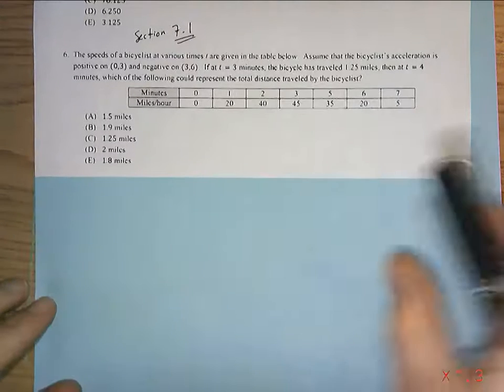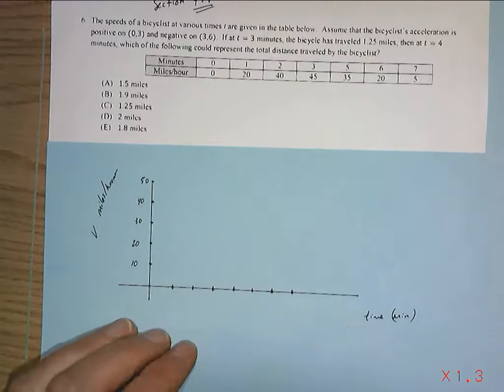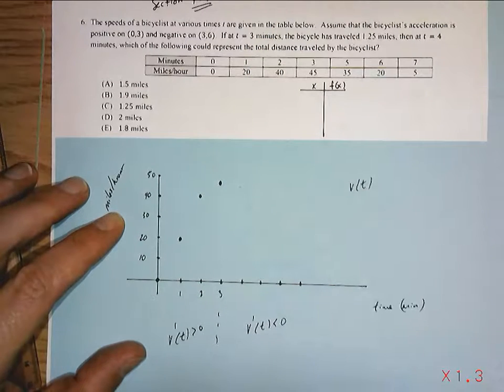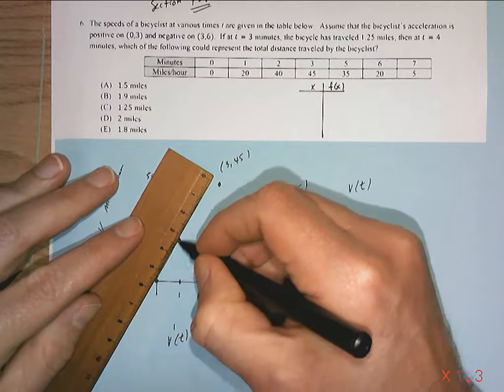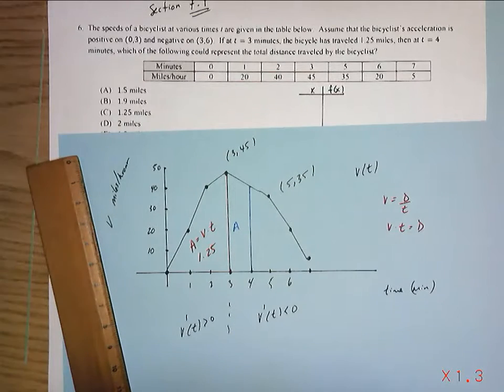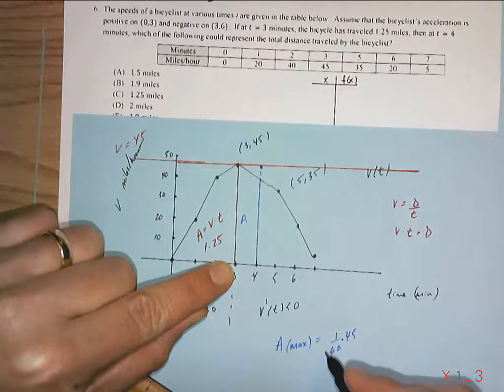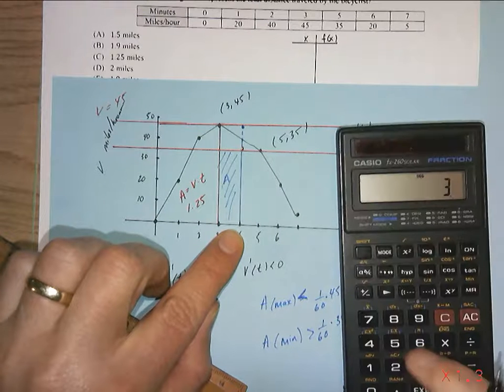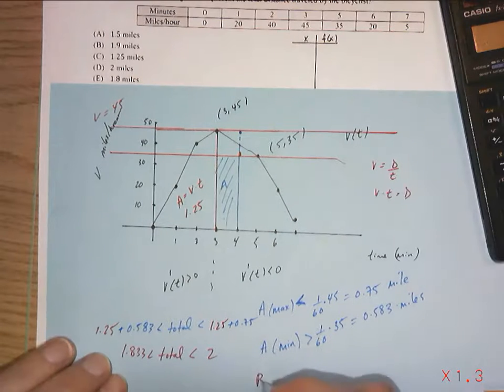7.1 test prep #6 solution.mp4